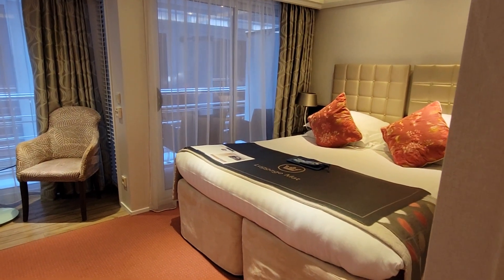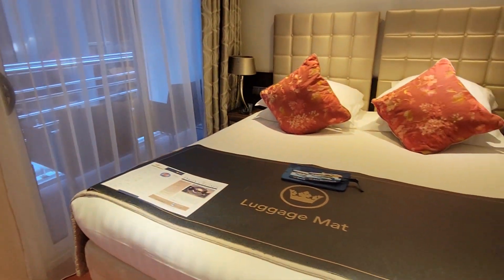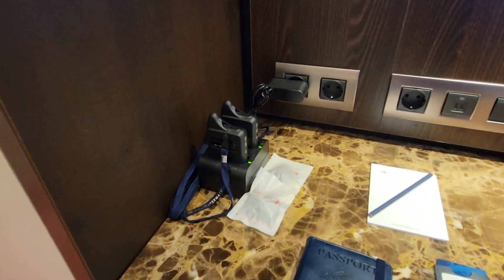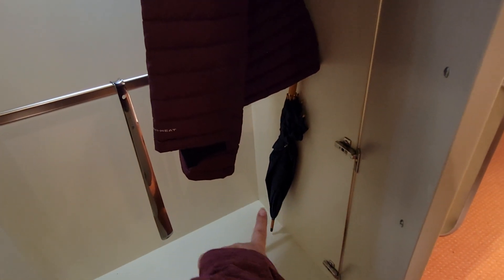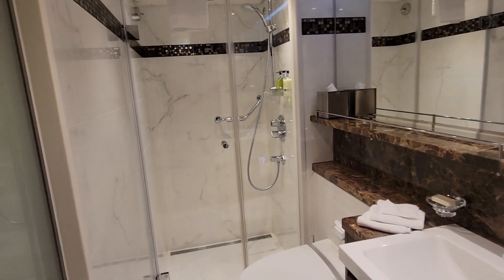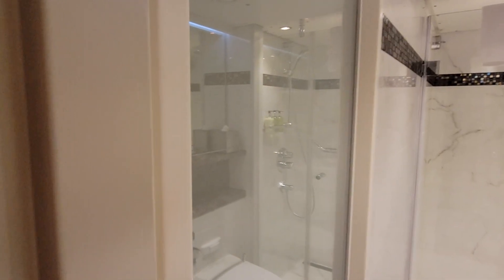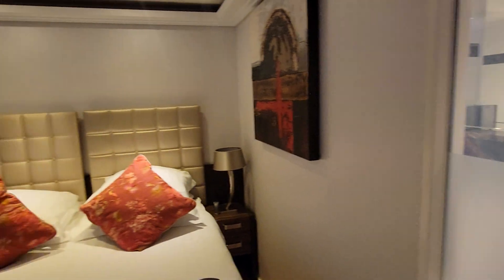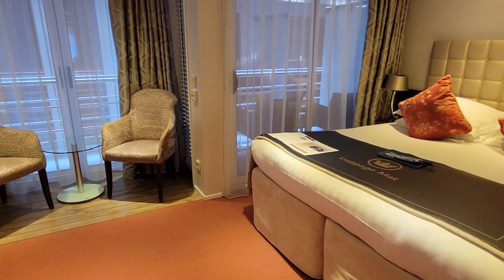Twin Balcony Cabin 213 // AmaCerto // AmaWaterways Twin Balcony Cabin Tour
Giving you a quick cabin tour of my Twin Balcony Cabin aboard the AmaCerto from March 2023.  This is a AB Twin Balcony Cabin and perfect for cruising as a solo or double.  Have you sailed aboard the AmaCerto yet?

FILL OUT the form to book your next group or personal cruise with Rita: